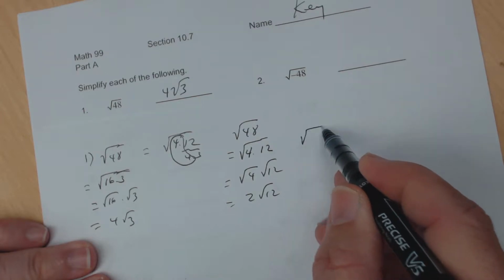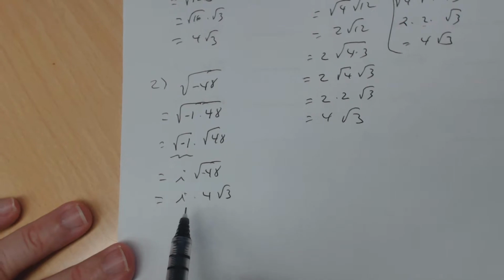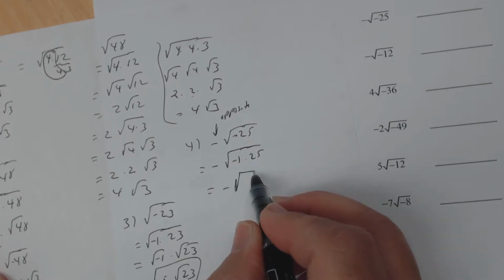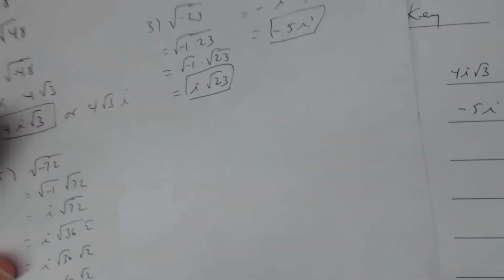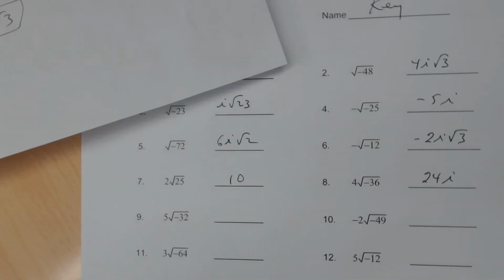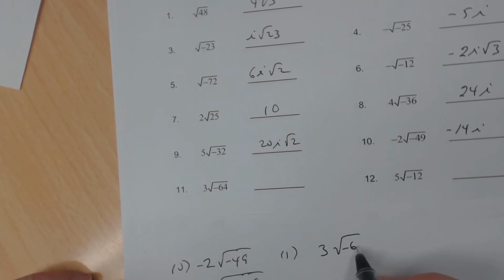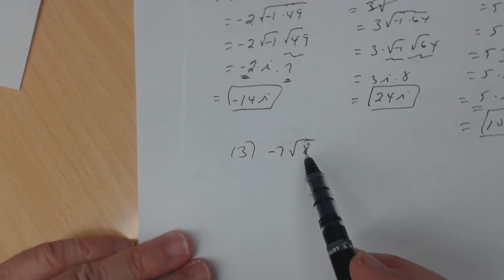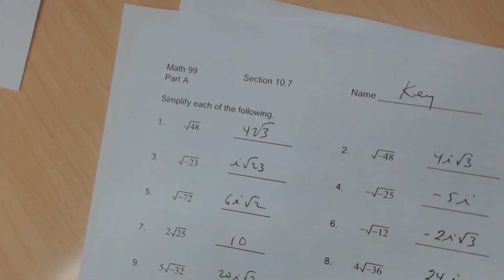Key 10 7 pa